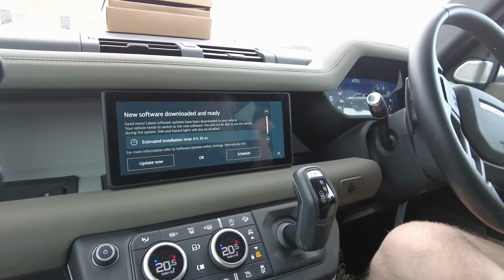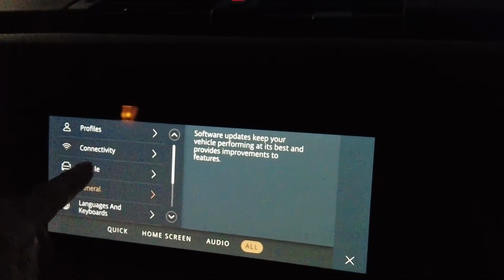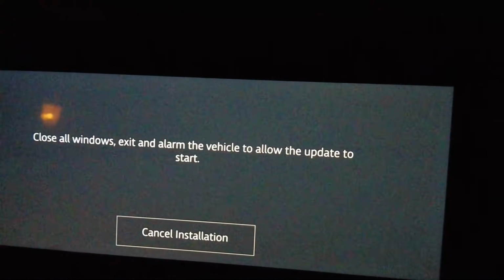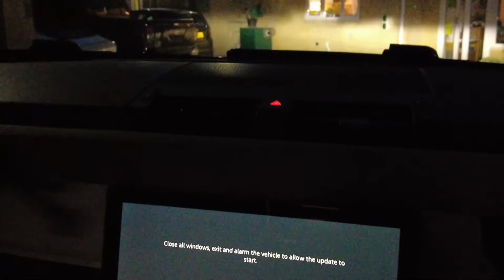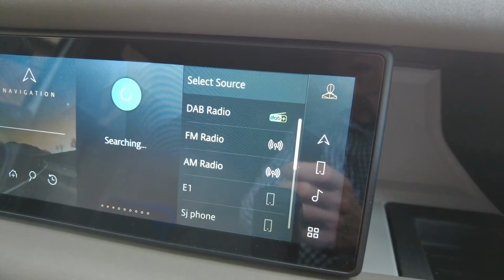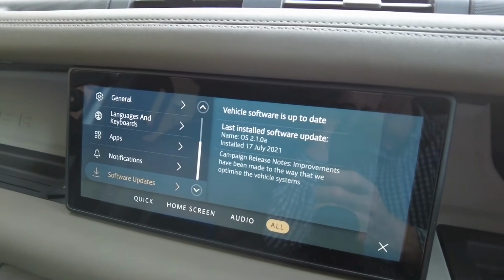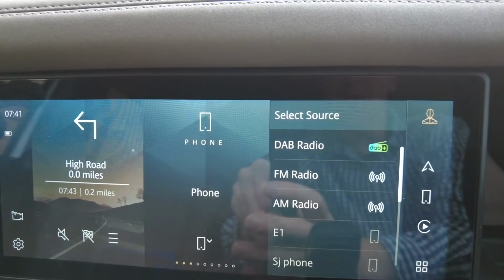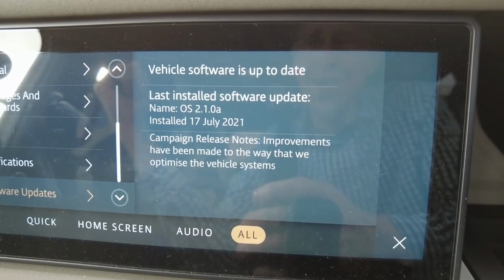Land Rover Defender L663 Software Update All Seems To Being Going Well BUT....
We get an on screen message telling us new software has downloaded and ready to install - great ! but hold on a minute. the update seems to have disappeared - the software level and install date are the same before and after the update !